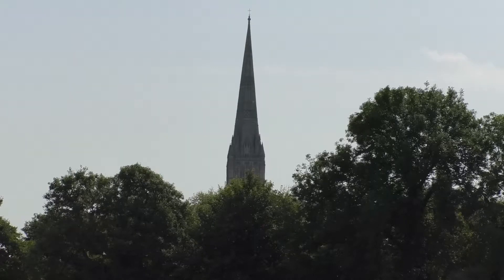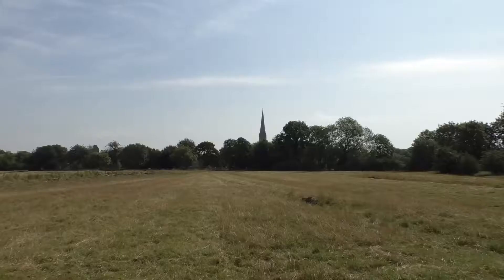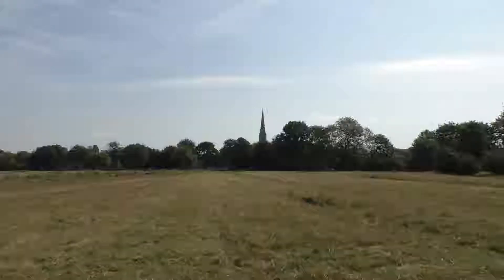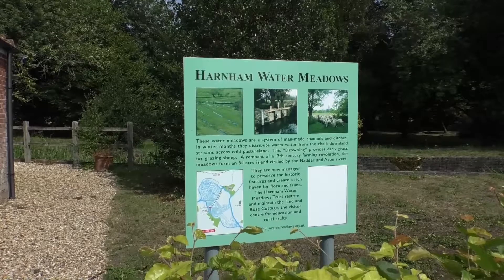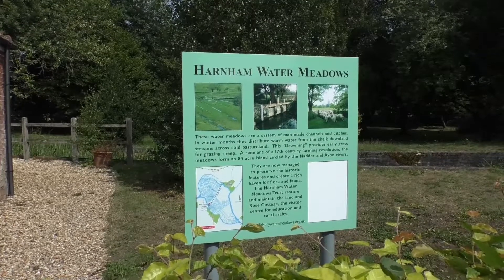A Local Trust Has Been Awarded £25,000 by Heritage Lottery Fund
A local trust have received some major funding from the heritage lottery fund. The Harnham Water Meadows have been awarded £25,000 pounds in order to celebrate the history of the site as well as preserve the environment around it. The earliest recording of the meadows comes from the 17th century and so our reporter Jack Deery went to learn more about the meadows and find out how the money is going to be spent.